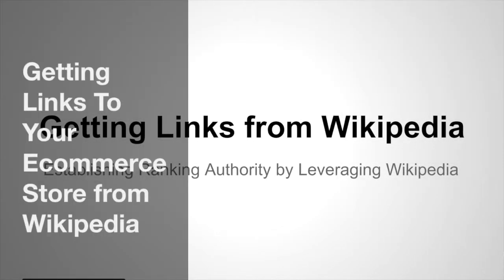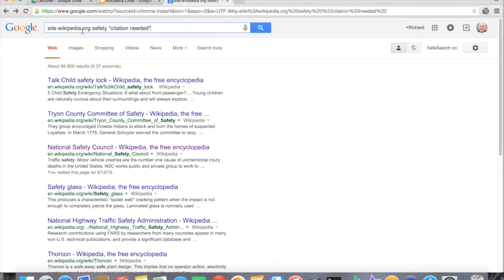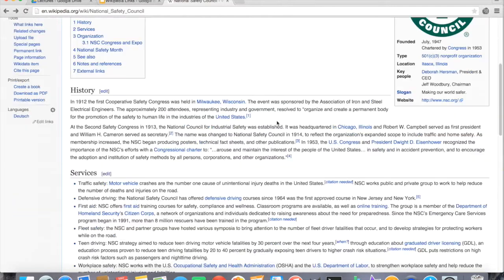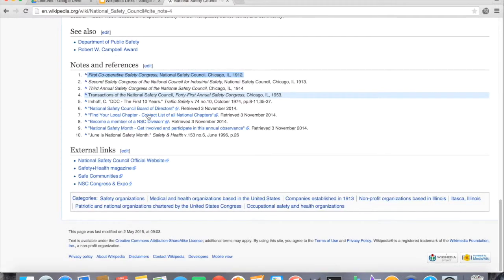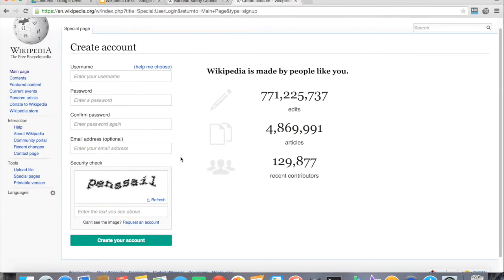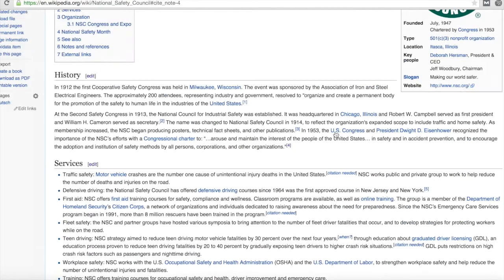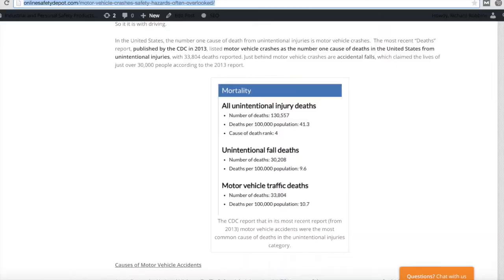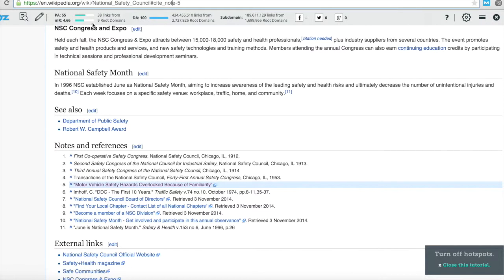Getting Links To Your Ecommerce Store from Wikipedia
This video is part of a Udemy course that teaches people how to build an ecommerce store that nets $60K in annual profit.

In this lecture, Richard Robbins explains how to get links to your ecommerce store from Wikipedia pages.  Wikipedia links convey trust and ranking authority for the web sites they link to.